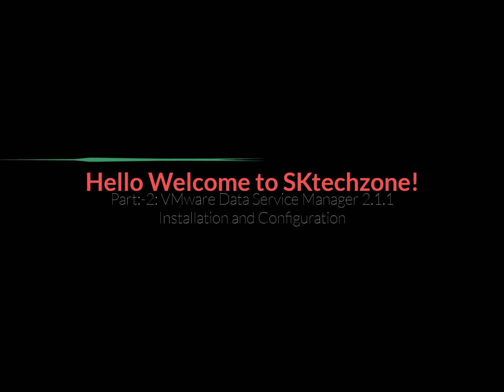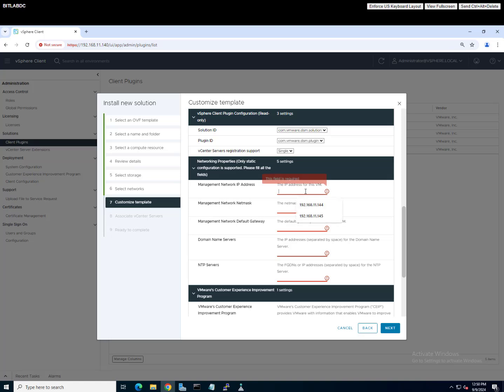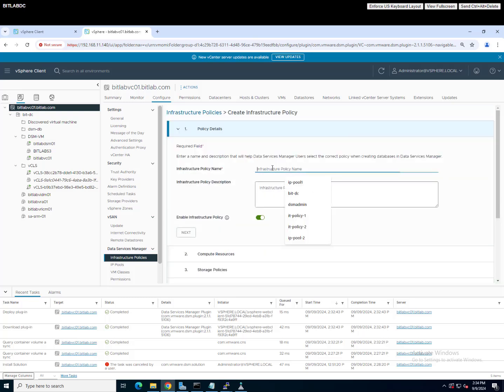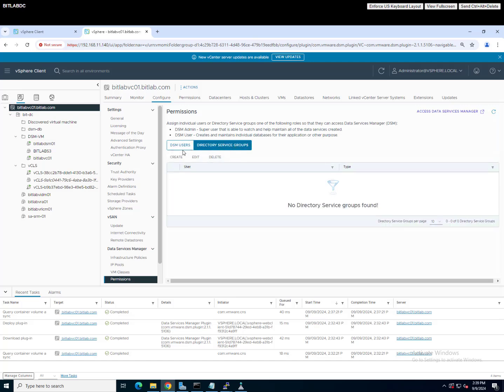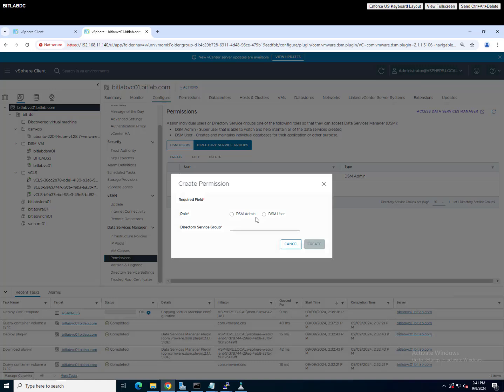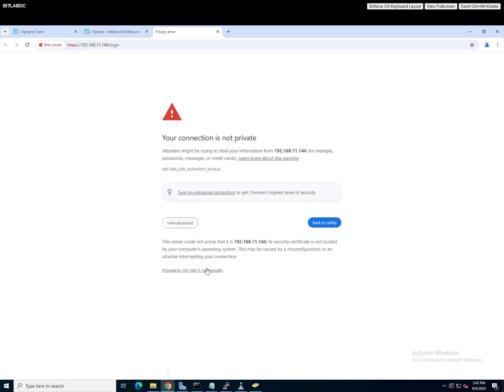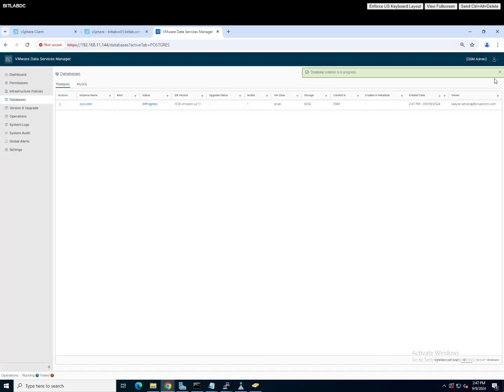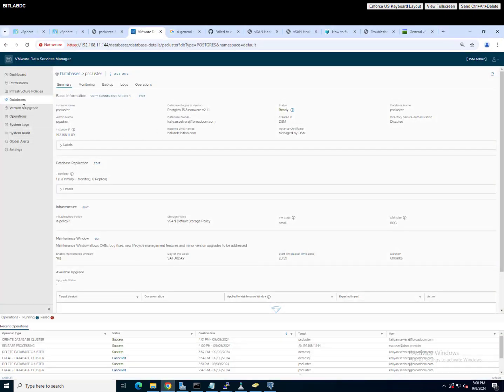Part-2 VMware Data Service Manager 2.1.1 (DSM) Installation and Configurations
This Video covers the VCF Data Service Manager aka VMware Data Service Manager 2.1.1 Installation and Configurations.